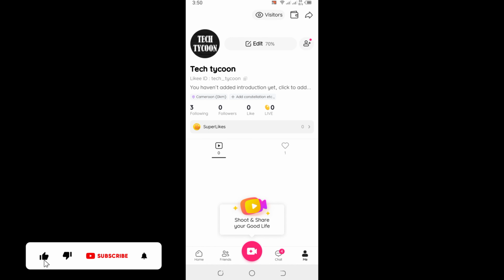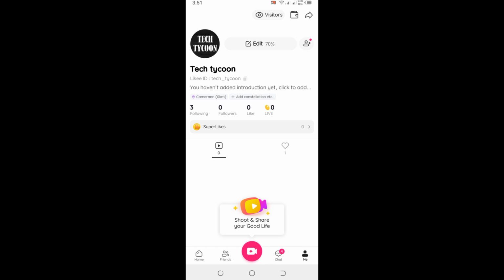How to Copy Likee Username ID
We are a group of well trained traders with more than 8 years of experience in Trading.
link up to get the best trading signals for free... Get to live the dream you want.